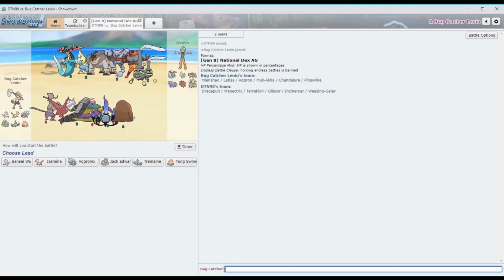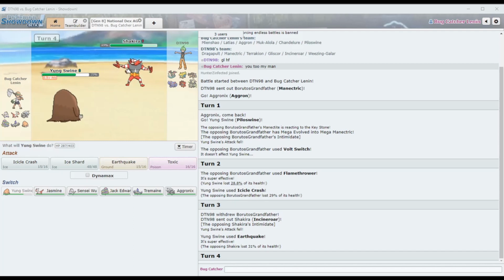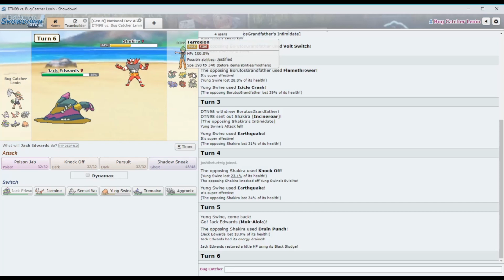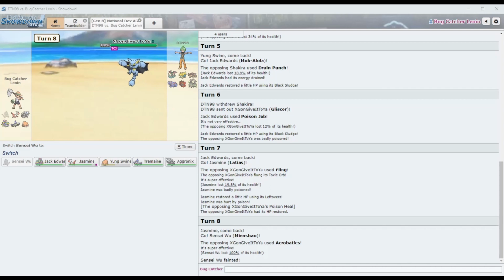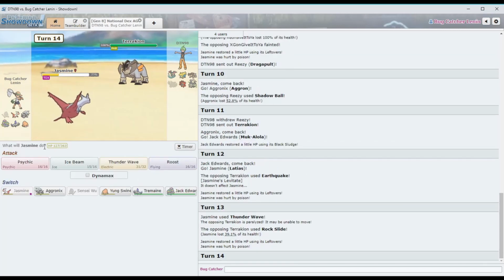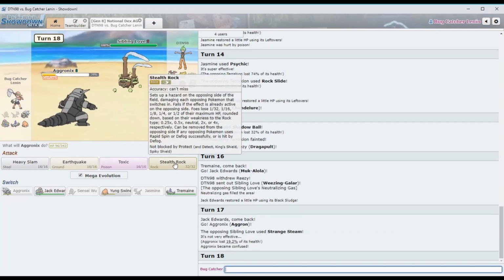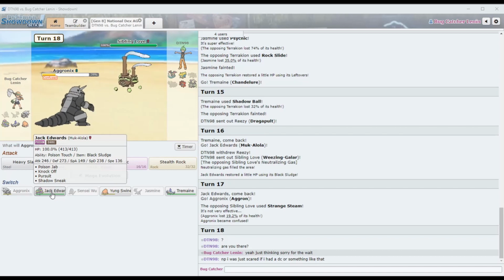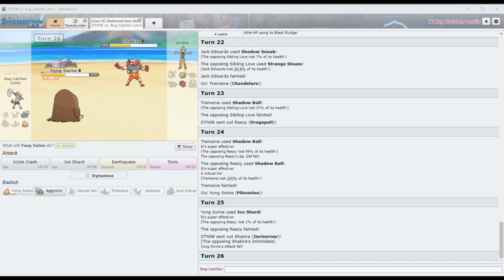"WARNING: Choking Hazard!" PWC S4 W3 Masquerains Match Vs Judging Obstagoons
Hey, it's ya boi, coach of YOUR Carolina Masquerains bringing ya the Week 3 Match vs DTN_98 and the Judging Obstagoons. In the matchup which decides which team will lead the league, the Masquerains do their best imitation of Squidward eating a fork.